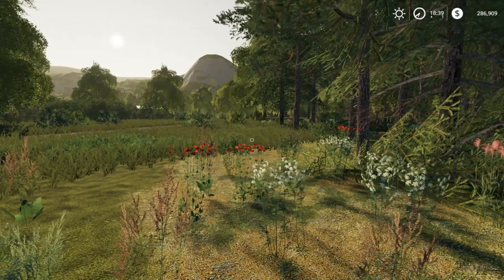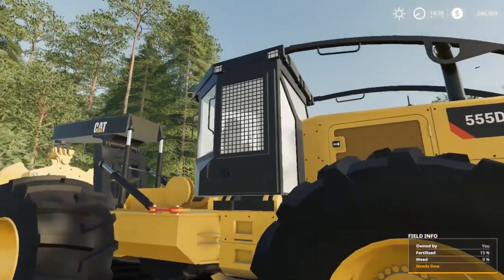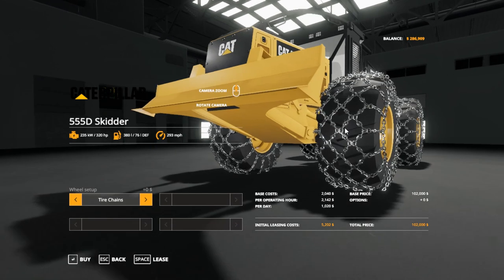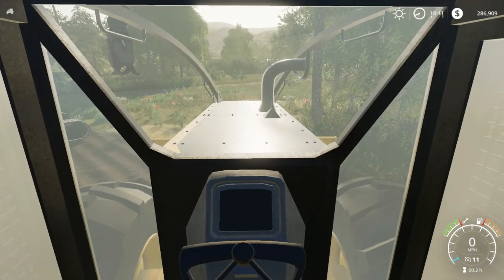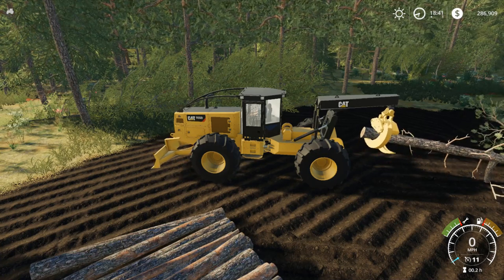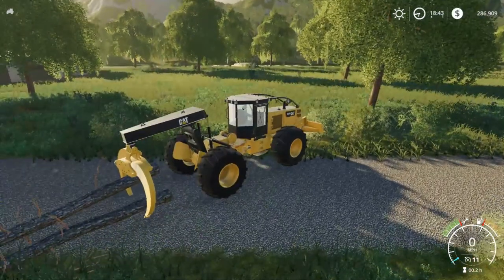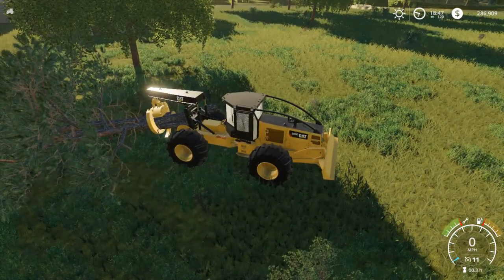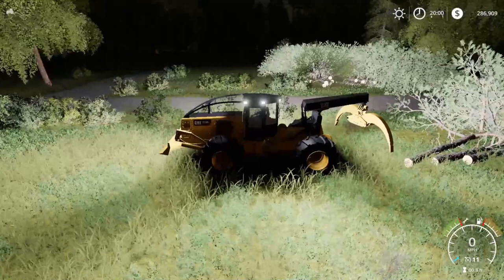Farming Simulator 19 - Mod Review - CAT 555D Skidder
Review of the Woodmeadow Farms CAT 555D Grapple Skidder.